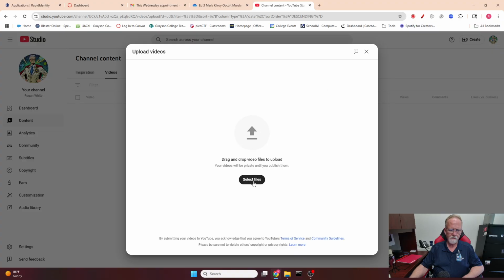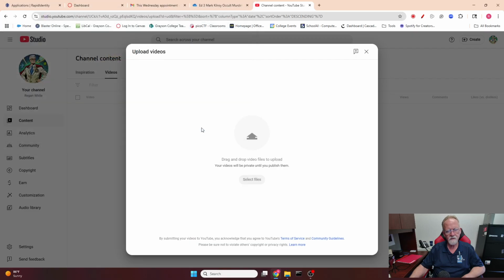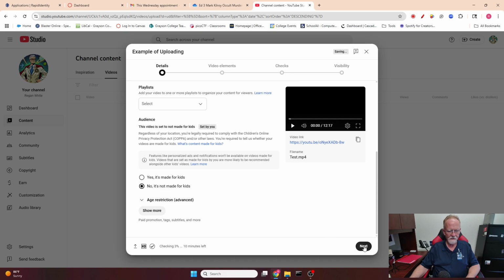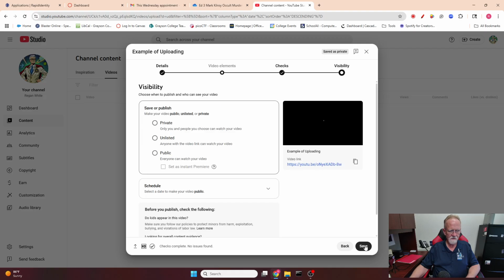How to Upload a Video to YouTube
A brief tutorial on how to upload an .mp4 file to YouTube.